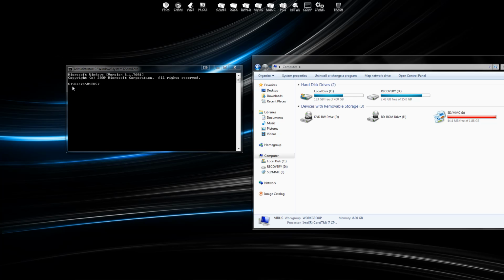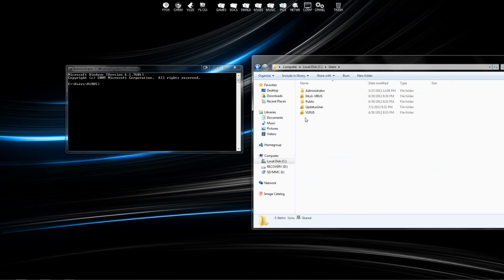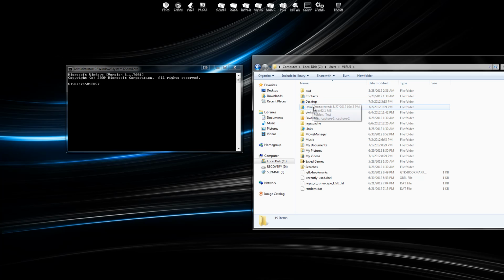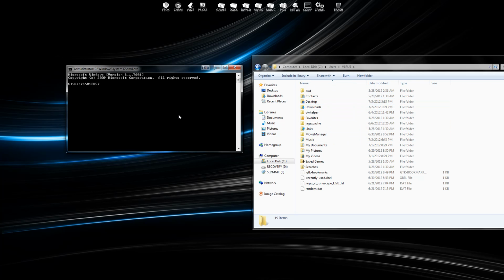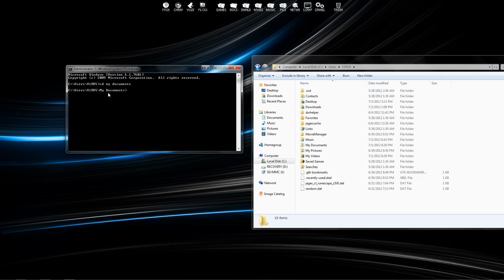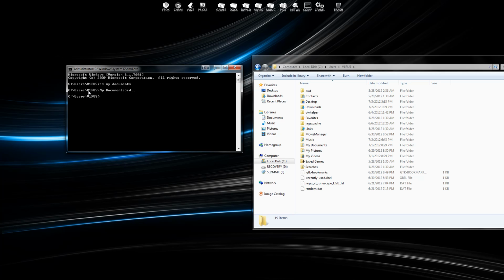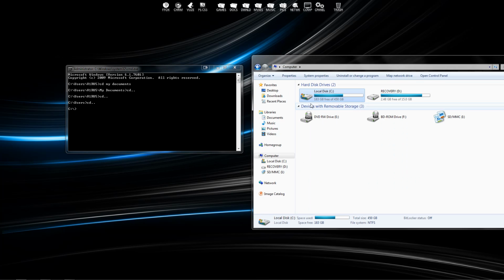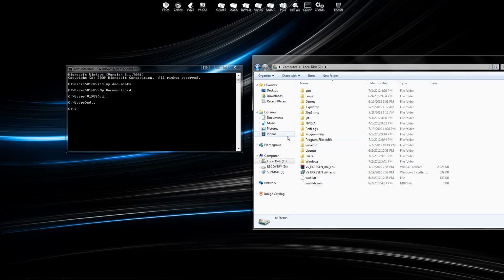Quick Tips: Changing Directories in the Command Prompt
In this video, I will show you how to change directories in the command prompt. This method works for Windows 7,8 and Vista